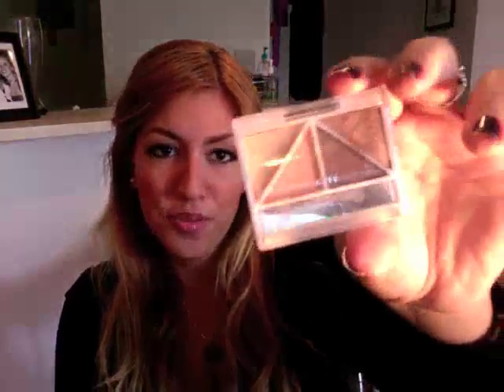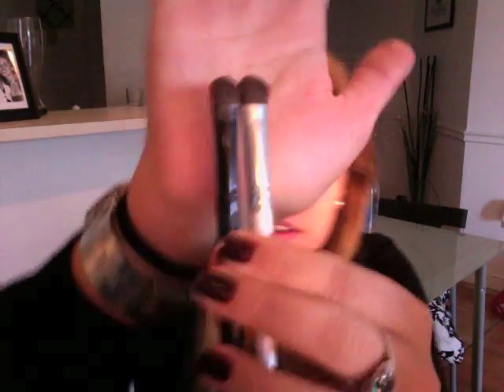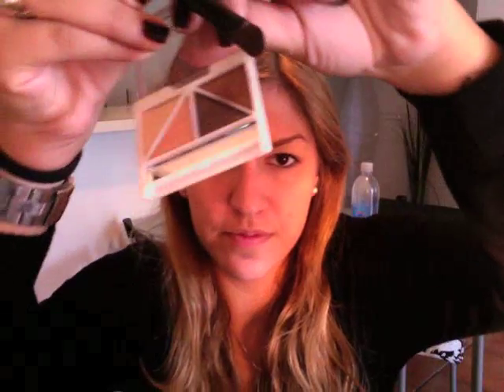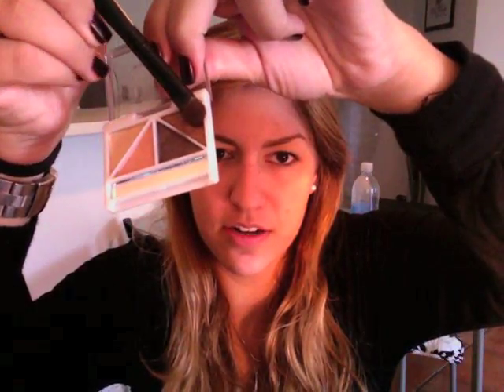Quick Morning Shadow!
I purchased all products myself with my own money!

xoxo muriel